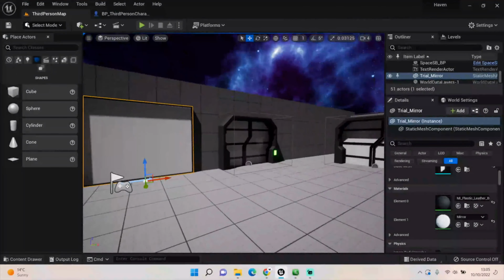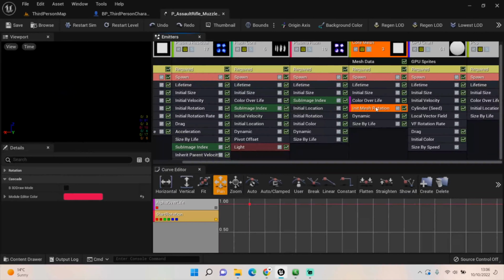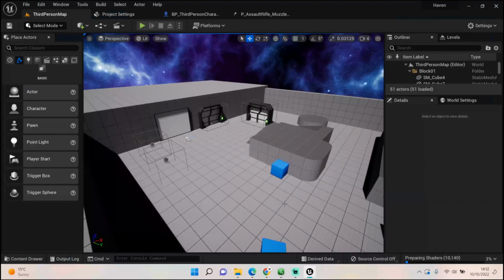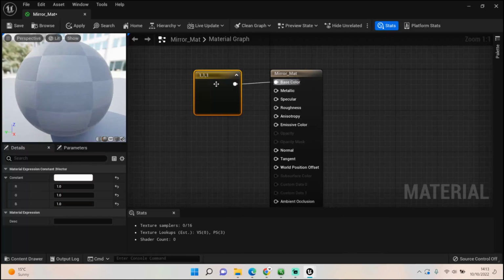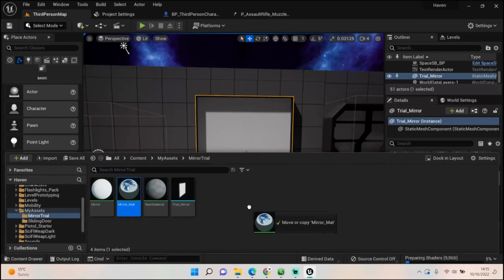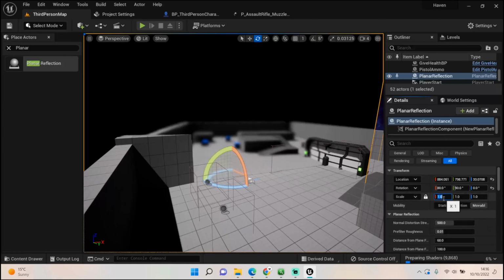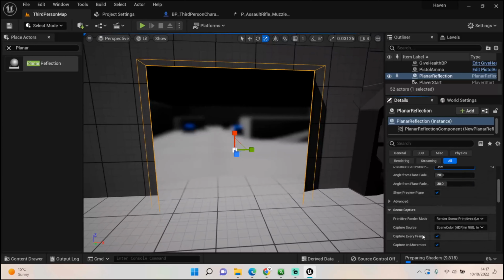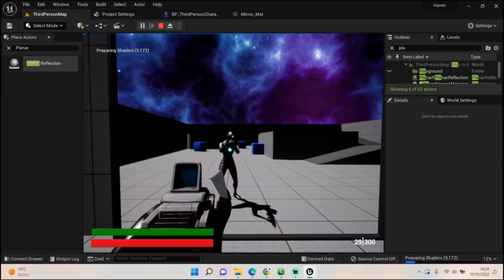Mirror Material With Planar Reflections - Unreal Engine 5 Tutorial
Taking a moment out from our Haven/FPS tutorial to work on a small material tutorial so we can have reflective mirrors in our games.